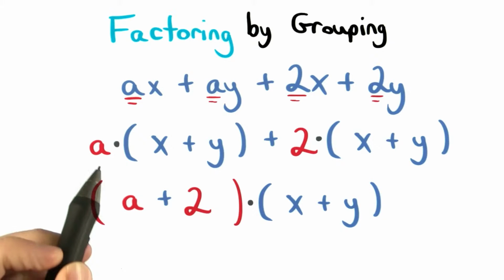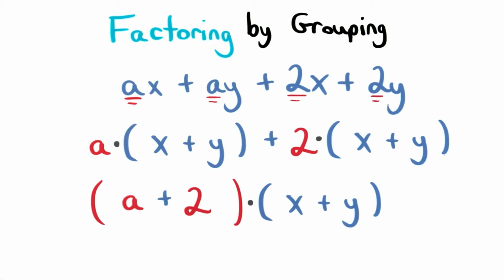Factor by Grouping Check - Visualizing Algebra